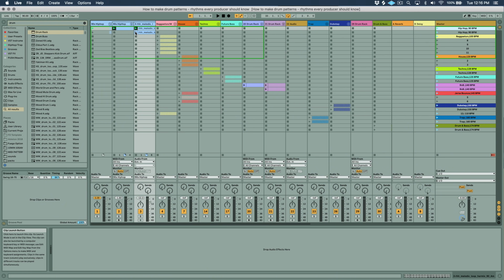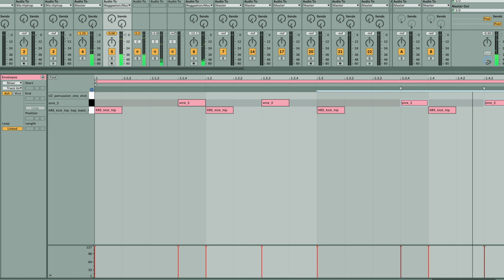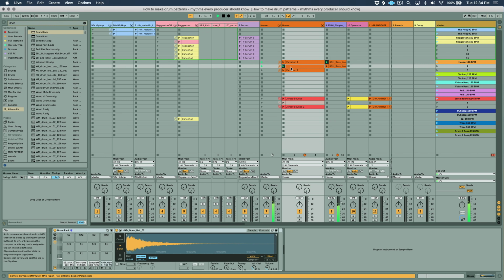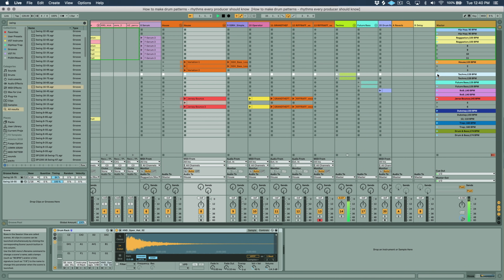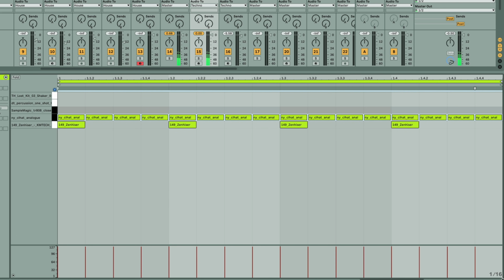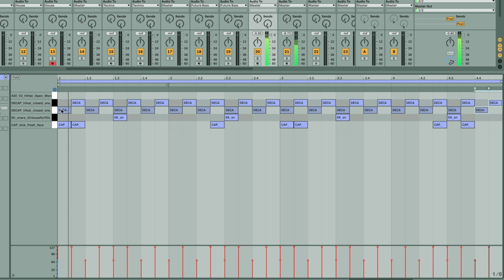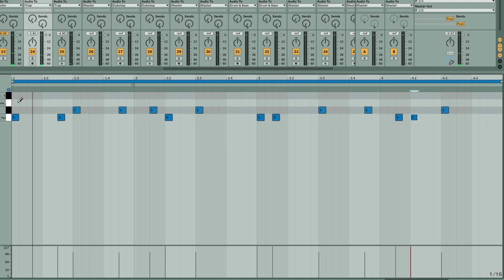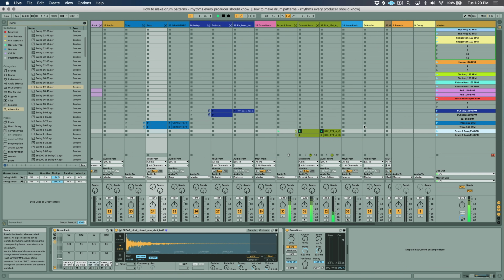How to make drum patterns - rhythms every producer SHOULD know (FREE MIDI)| Splice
In this video we go over the drum patterns for a wide variety of genres. We cover how to construct these patterns from only one shots, no loops are used. While we are using Ableton Live in this video, the concepts covered apply to any DAW.

00:00 - Intro
01:30 - Hip Hop
04:37 - Reggaeton / Dancehall
07:18 - House
10:22 - Techno
12:38 - Future Bass
15:26 - R&B
16:43 - Dubstep
18:26 - Trap
22:12 - Drum & Bass